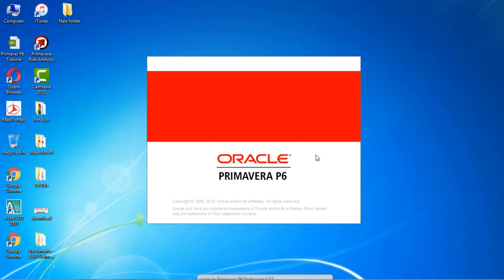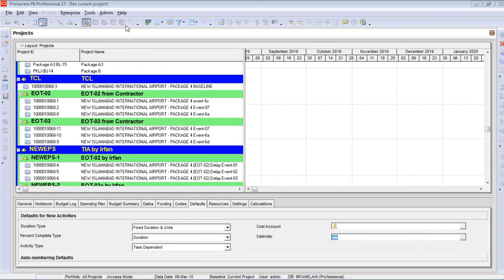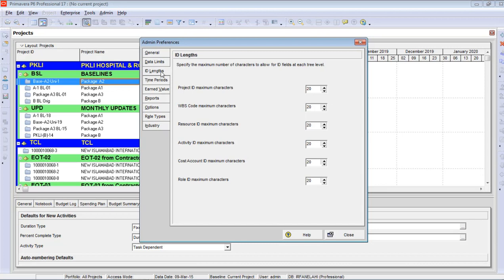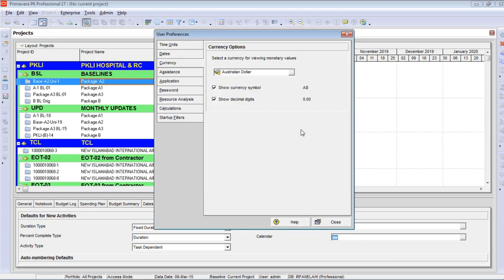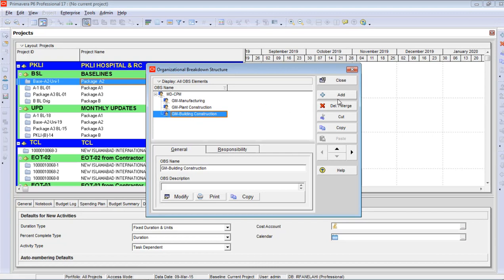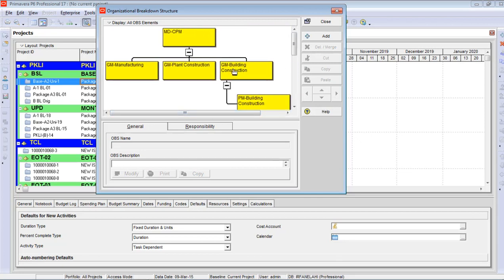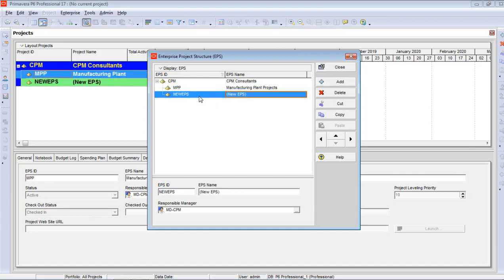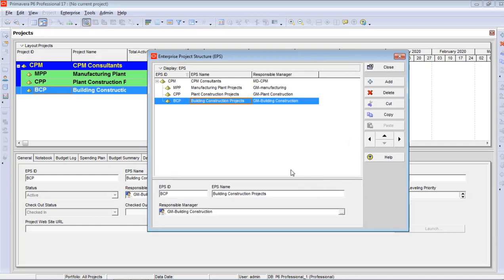1 Introduction to Primavera P6 | Full Primavera Course | 14 Video| 2024